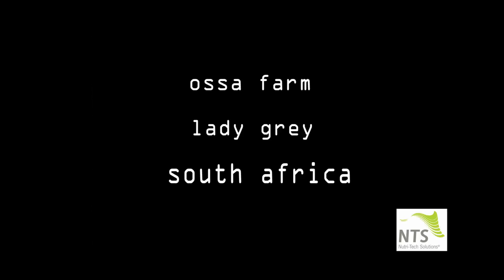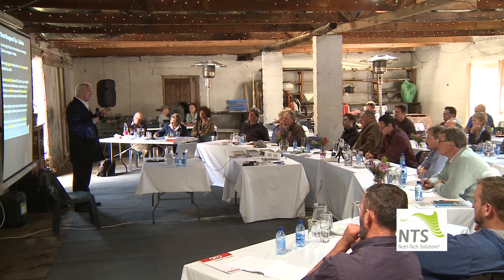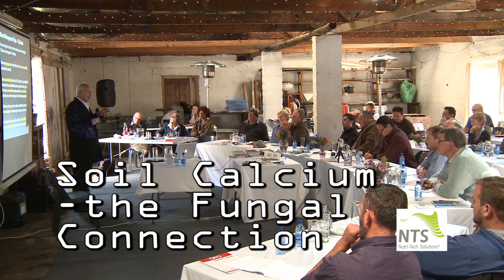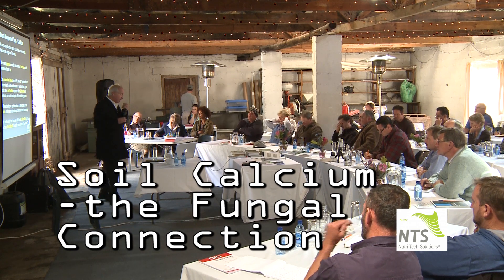Calcium and Fungi - Graeme Sait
Beneficial fungi determine calcium stability and plant availability. Learn about the decimation of these benefactors and how we can bring them back.